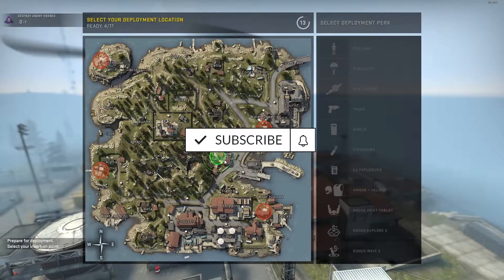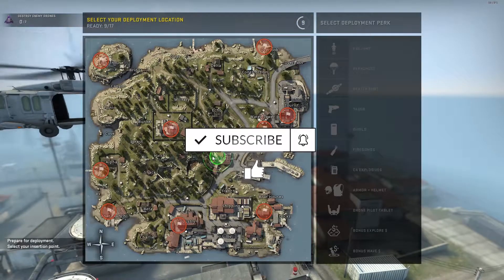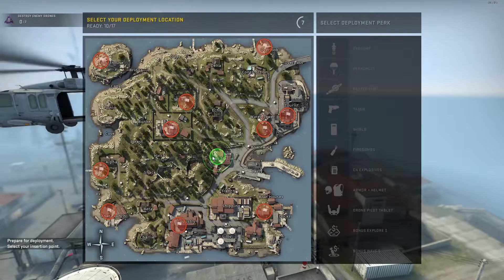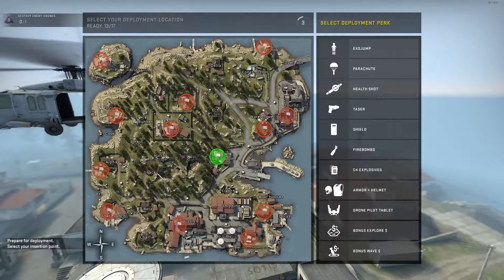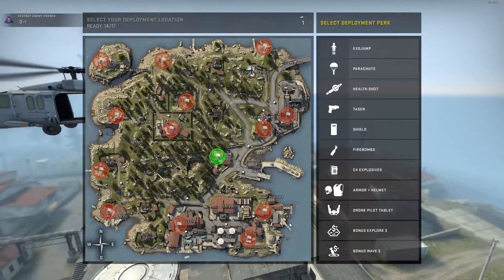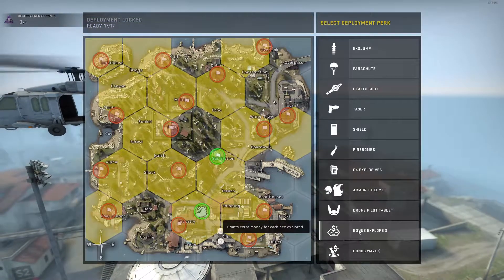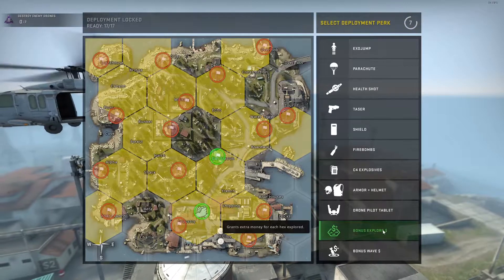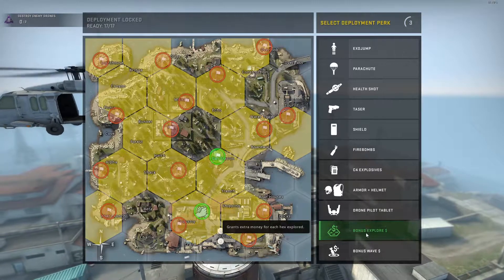Hold 3000$ Dollar or More in Danger Zone - Week 15 Operation Shattered Web missions CSGO -Easy Guide